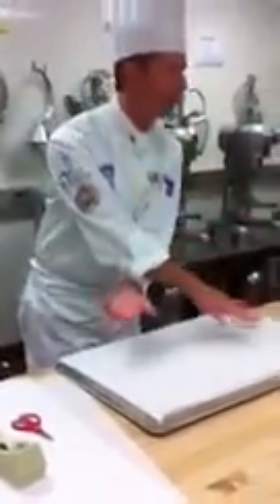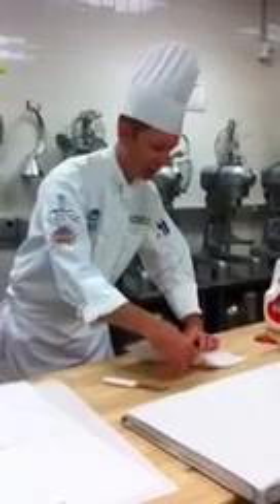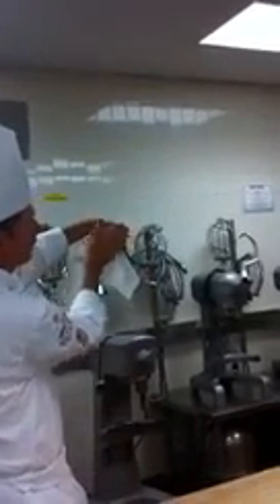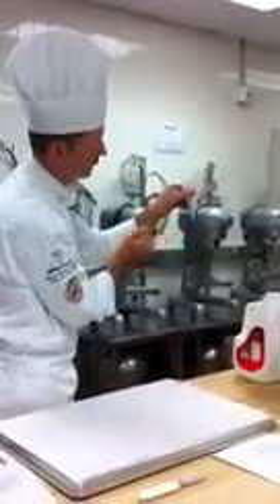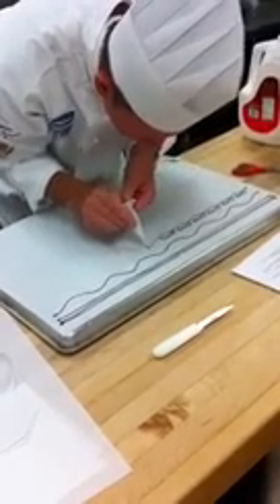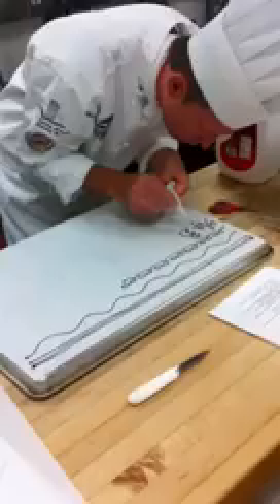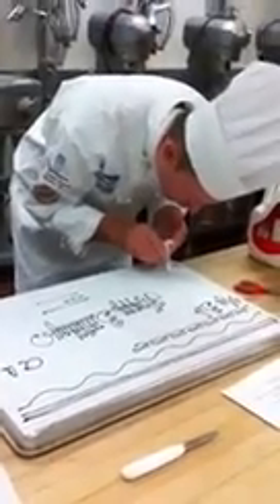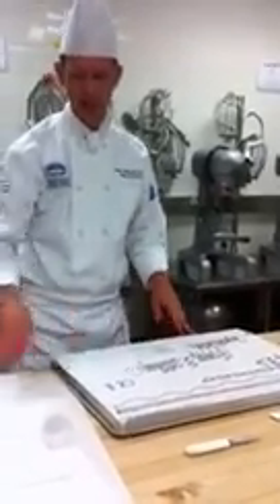Chef Brian D. Peffley's Chocolate Writing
Introduction to Chocolate Writing and basic use of a Cornet. This video was done in the lab by one of my students to give future students what to expect in my classroom lab.